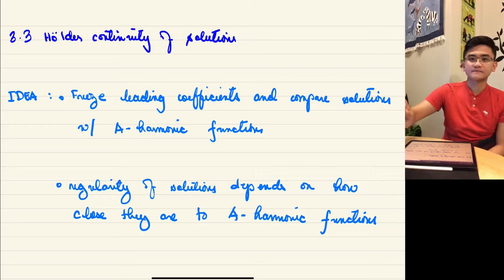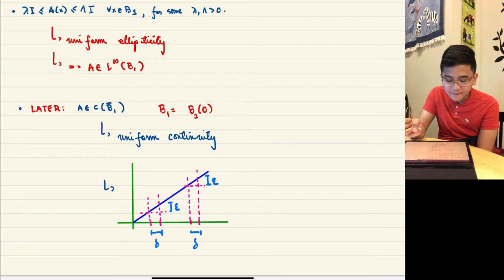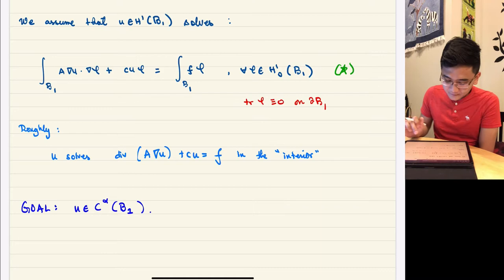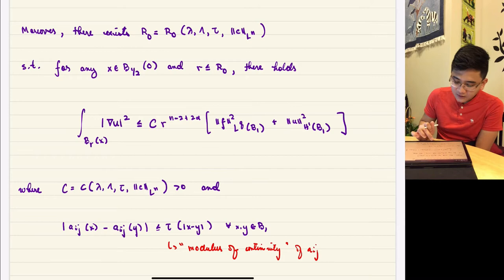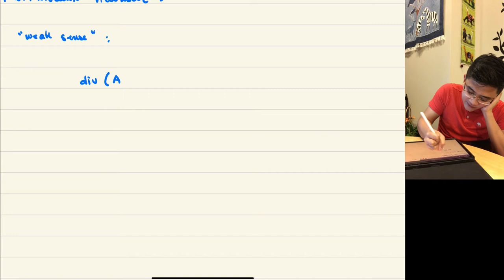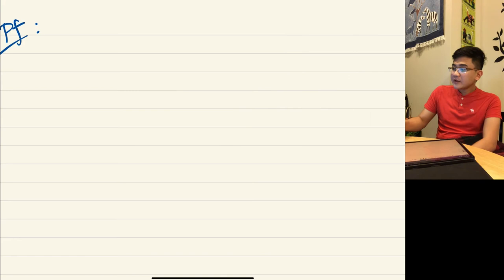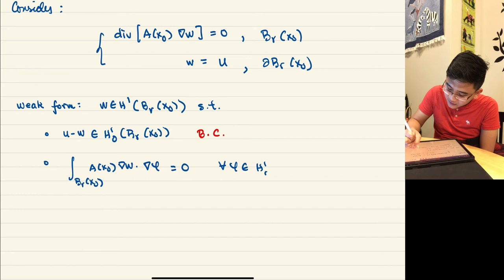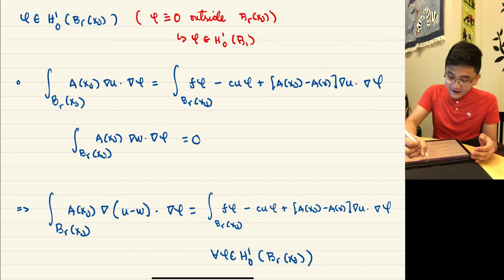2.1 Hölder continuity of weak solutions (PART 1)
We look into our first regularity result for this video series: that under a continuity assumption on the leading coefficients and slightly stronger integrability conditions on the other terms, we show that weak solutions to elliptic PDEs in divergence form are Hölder continuous in the interior.

The proof of this result is divided into three parts:

Part 1: We start the proof by writing out the calculations/details involving the “perturbation” argument, that is, we freeze the leading coefficients and compare weak solutions to A-harmonic functions.

Part 2: We discuss how to obtain estimates for our weak solution. The techniques used here are standard and appear in the proofs of a priori estimates of similar equations. We talk about how these calculations are “natural” in some sense and try to motivate them. We also explain why we needed stronger integrability conditions on some of the terms in the equation.

Part 3: We finish the proof of the result. We discuss the use of a bootstrap argument and how it is used to improve estimates through iteration.

The proof is taken from “Elliptic Partial Differential Equations, Second Edition” by Qing Han and Fanghua Lin, published by the American Mathematical Society and the Courant Institute of Mathematical Sciences.

NOTE: I am planning to upload my notes for these lectures soon in my website!